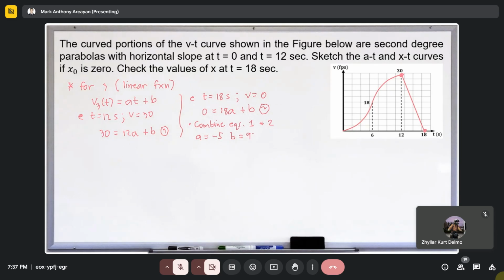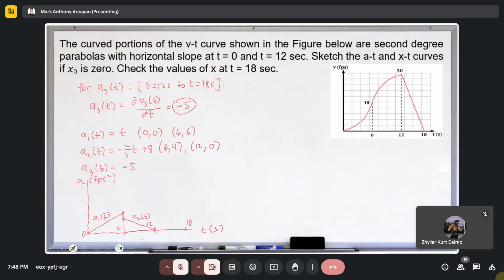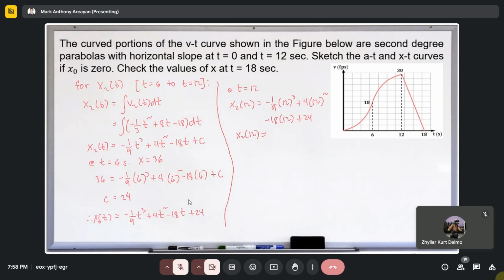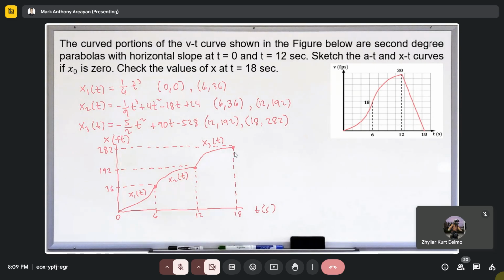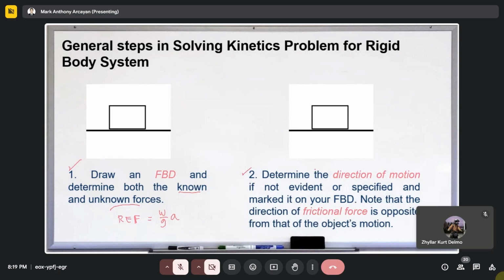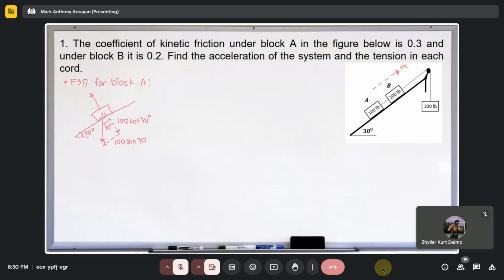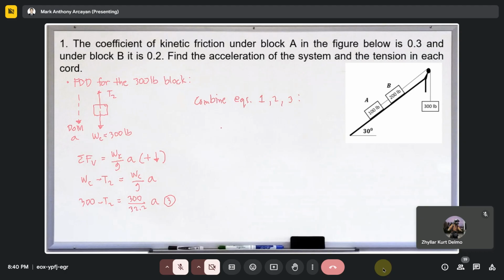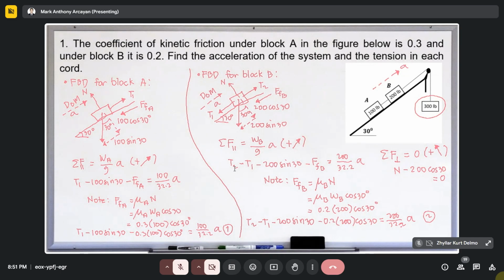[Dynamics] Kinetics of Rectilinear Translation Analysis as a Particle [09-25-2024]